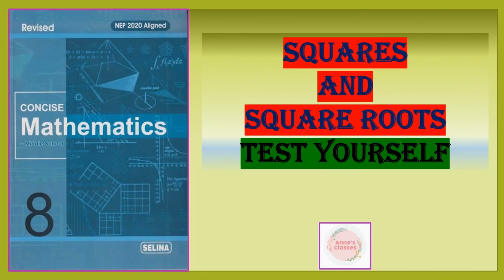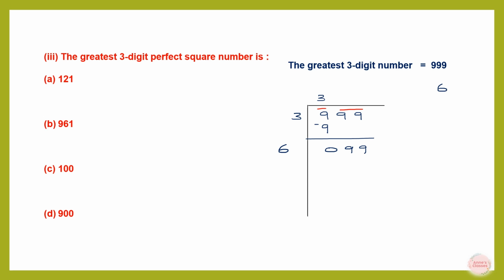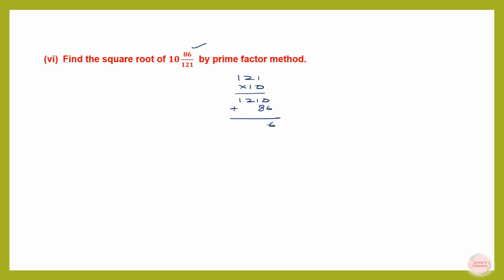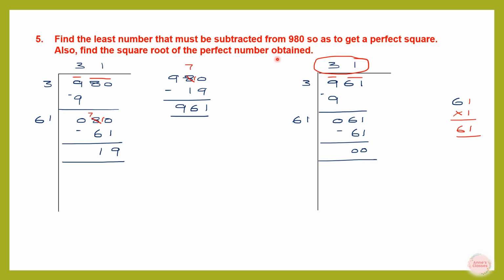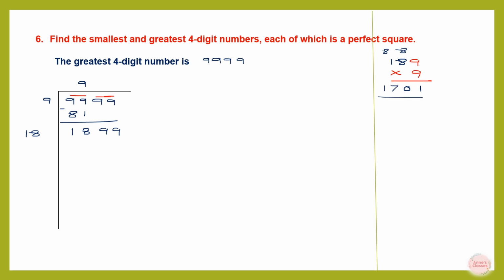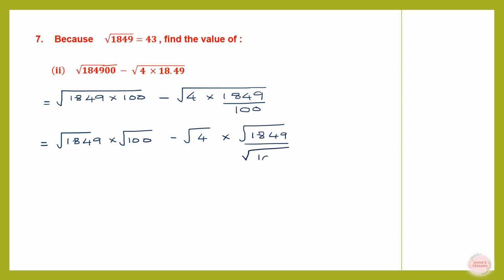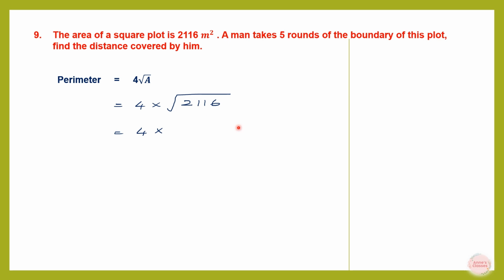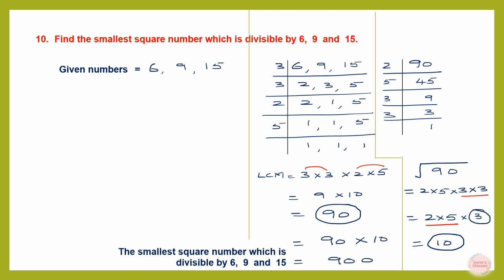SQUARES AND SQUARE ROOTS , TEST YOURSELF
Hi everyone.  In today's video we will be working out SQUARES AND SQUARE ROOTS , TEST YOURSELF